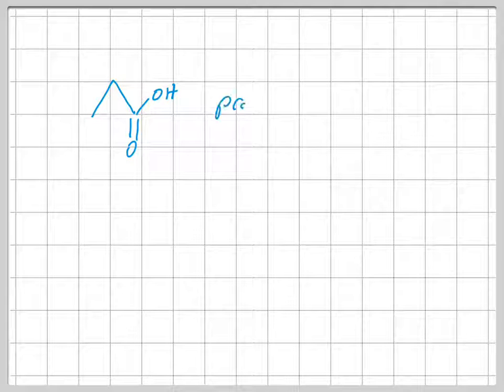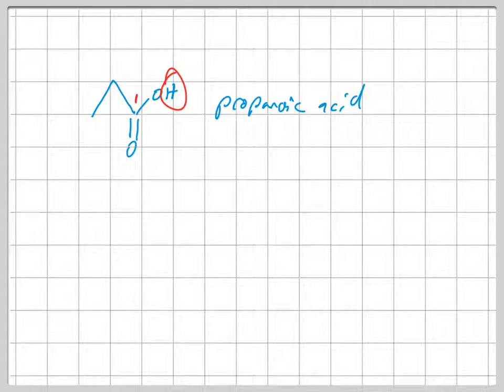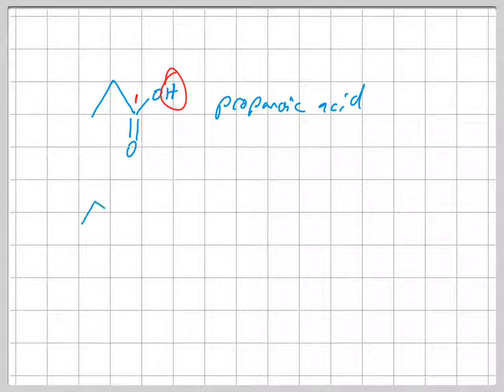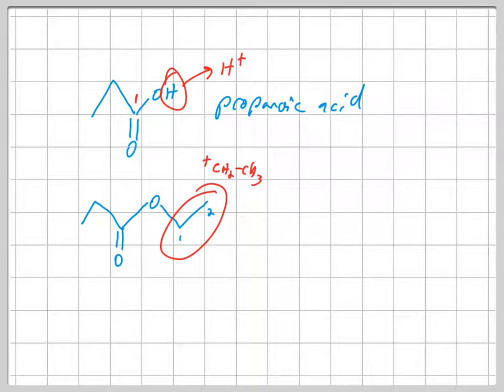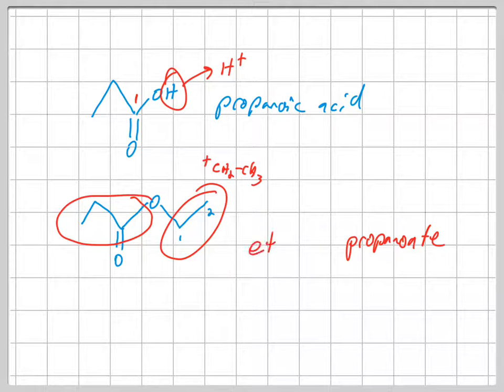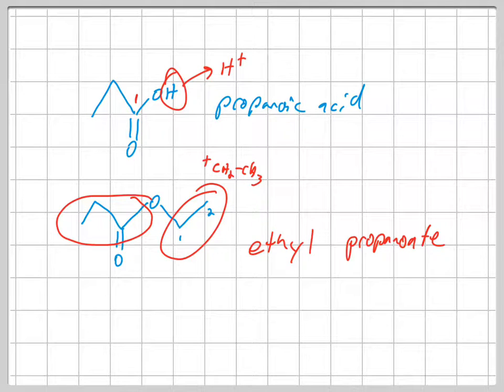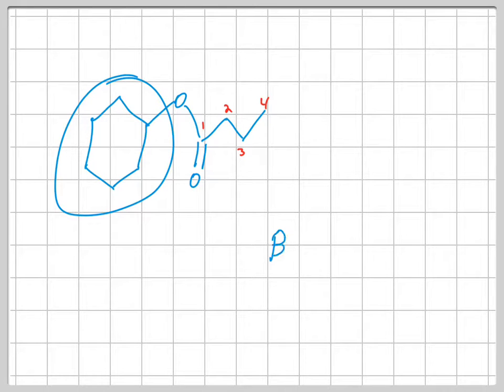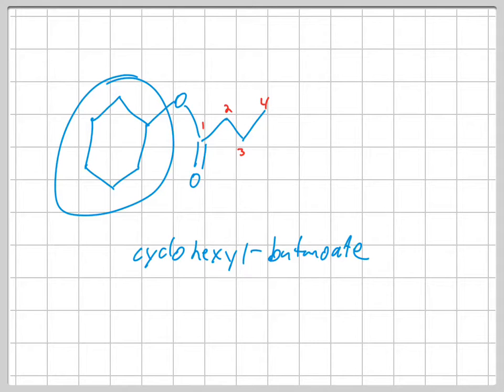Carboxylic acid derivatives Organic Naming